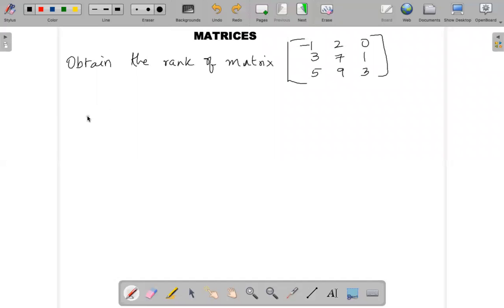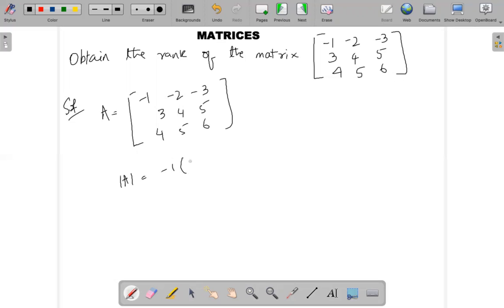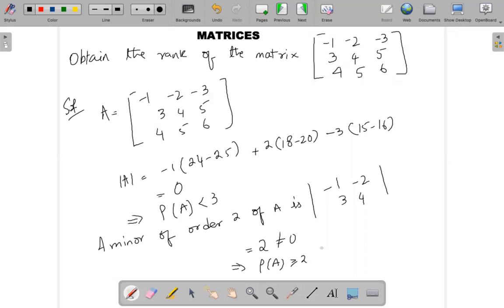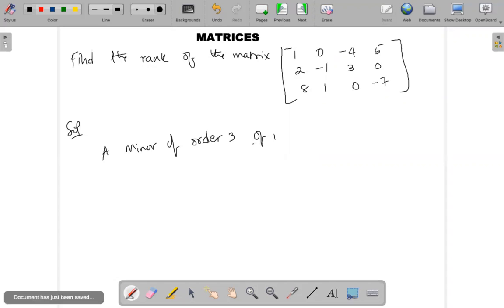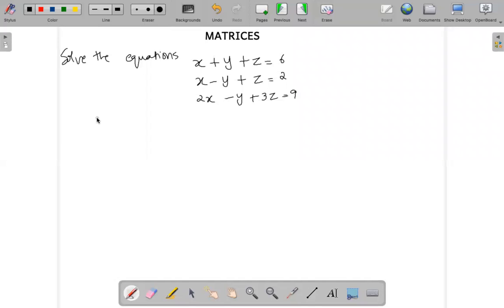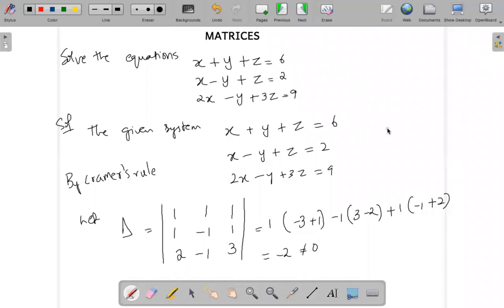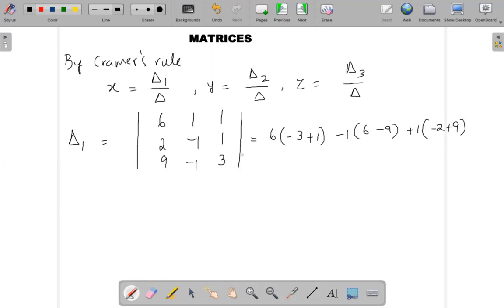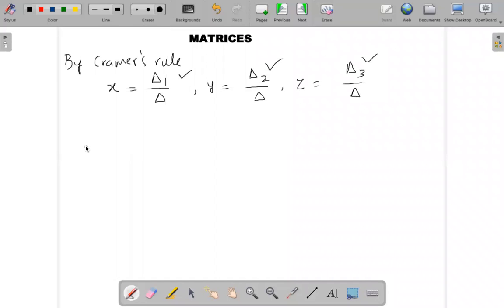||MATRICES|| ||LECTURE SERIES|| ||9||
RANK OF MATRIX, CRAMER'S RULE